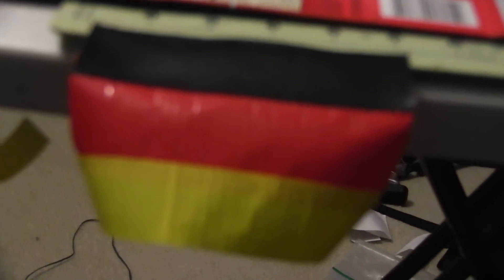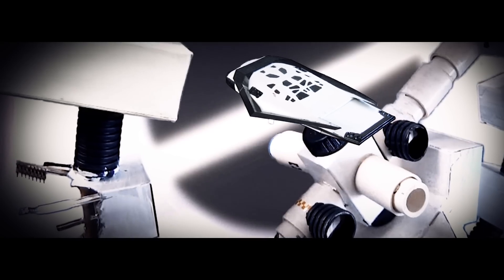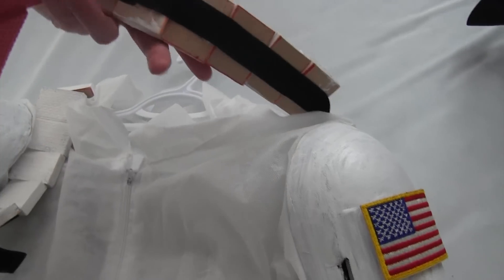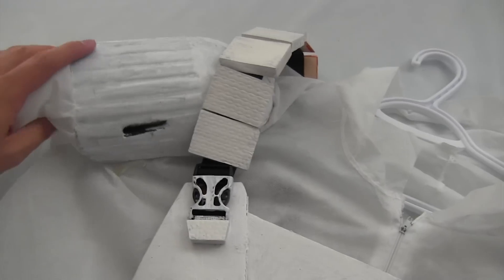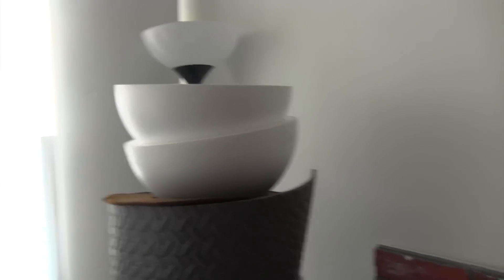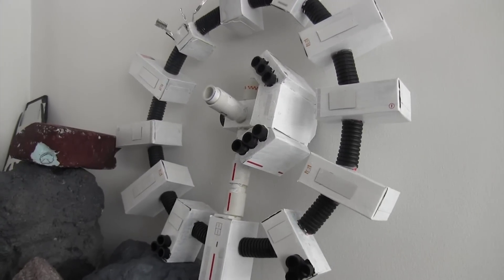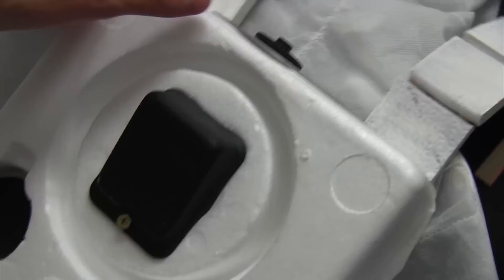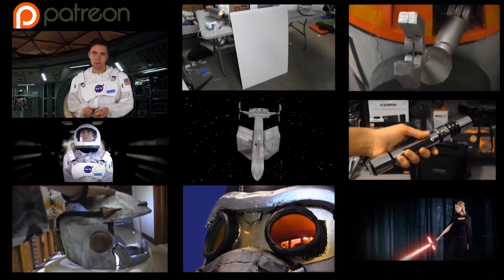How to Make a Cheap Space Suit (Interstellar Props)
How I made all of the props for my interstellar Parody. Hopefully this helps some aspiring filmmakers.